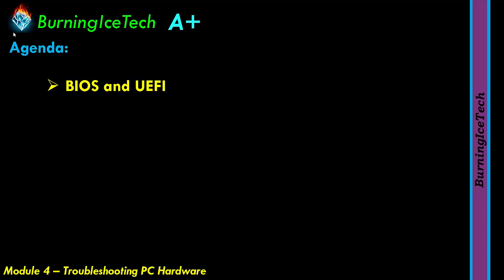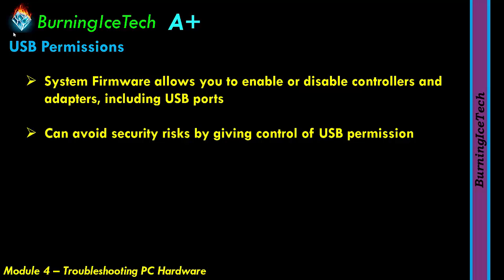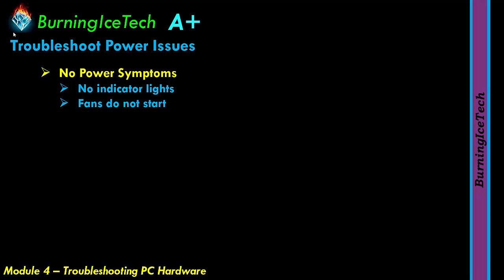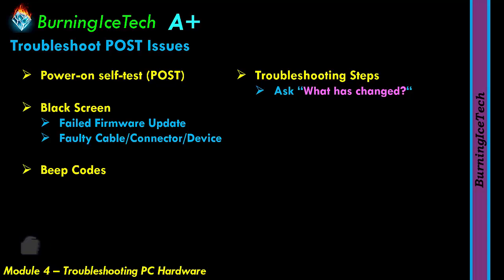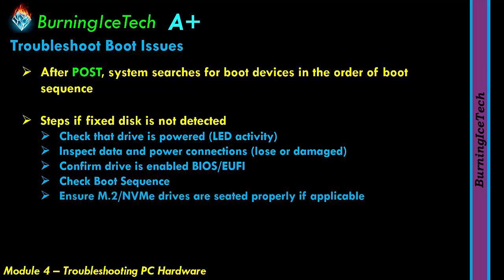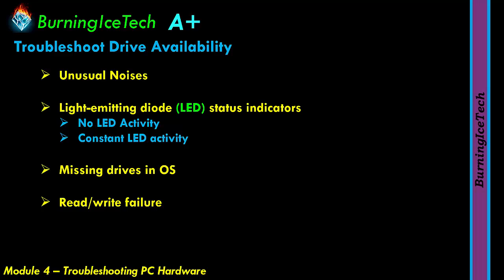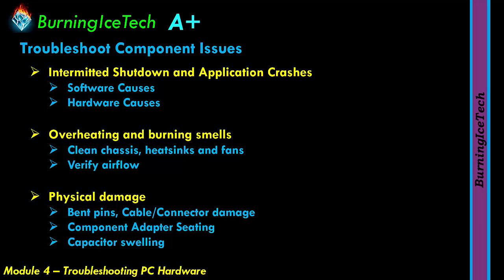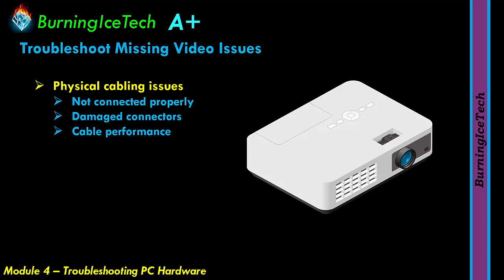CompTIA A+ Full Course for Beginners - Module 4 - Troubleshooting PC Hardware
CompTIA A+ Module 4 (Troubleshooting PC Hardware) of the Full CompTIA A+ 1200 Training Course which is for beginners. This is part of the Core 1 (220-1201) which mostly focuses on the 220-1201 exam questions and topics.

In this video we cover the fourth module of the Full A+ Course which is motherboards and connectors

00:00 Intro
00:19 Agenda

Section 1 - BIOS and UEFI

02:48 BIOS and UEFI
05:30 Boot and Device Options
08:41 USB Permissions
10:25 Fan Considerations
14:37 Boot Passwords and Secure Boot
18:23 Trusted Platform Module (TPM)

Section 2 - Power and Disk Issues

20:54 Troubleshooting Power Issues
32:35 Troubleshooting POST Issues
40:01 Troubleshooting
48:33 Troubleshoot OS Errors and Crash Screens
51:41 Troubleshoot Drive Availability

Section 3 - System and Display Issues

59:59 Troubleshoot Component Issues
01:08:35 Troubleshoot Performance Issues
01:13:20 Troubleshoot Inaccurate Date/Time
01:17:12 Troubleshoot Missing Video Issues

     Nikola Nikolic
     Ty Washington
     Nathan Calvert
     Christian Graziano
     Billy Ireland
     Edward Williams
     Angie Cowan
     Gabriela Lizeth Corona Papalotzi
     Paul Johnson
     Tanner File
     Keabetsoe Ratlala
     Nathan Perkins
     Elvis
     Duncan Fernley
     Jonathan
     Shaolin_Saja
     George Boyd
     Gregory McGlaughlin
      يوسف عبدالله
      Zeppo Young
     Just me
     Celo Ten
     Jarvis Belton
     Jalen Glass
     L P
    Ean Burney
    Deborah Anyanwu
    J.R.
    Alain Anya
    Austyn Hampton
    Tep39
    SRT DOM
    Erika Miller
    CybertronDon
    Osay
    Triston
    Shallon Ogden
    Kevin Fox
    Red
    Basthel
    Caramel
    Jagoda
    Kirito
    Alex H
    Raptor
    Ras
    Arbie
    ITChas
    Andy Bailey
    Sunshine Jazz
    Nathaniel Castilleja
    Kmcg55
    Zac Huffman
    Sir G. Brown
    Mujahidul Huq
    Quantun97
    Magic_Killer777
   Jose Rodriguez
   شیر بچه مزار
   Radiance
   Gurleen Singh
   Duncar Rosario
   Luna
   Criz
   Jam21
   Masanjeh Donza
   Brandon Cua
   JDJames
   Tyler Cruse
   Roshan Singh

     Juan Garcia
     Robert Hallsey
     Joseph Millner
     Davy Bessems
     John Iveson
     Steve Kuroda
     John Du
     Nathan Perkins
     Ricky Howarth
     B Payne
     David Moore
     Common Loot
     Gregory McGlaughlin
     Jackson Zenisek
     Reginald Best
     Roarke Ponce
     Tyler Buswell
     Larissa Ayamba Akem
     Pascoal Soares
     Daniel Barbosa
     David Sanchez
     Minette Van Schalkwyk
    Alexander Foster
    Reanna Rex
    Huguette Zintchem
    MANNIS
    Anne Bakker
    Brad Snellgrove
    Rhonda Armstead
    Stefan Heinz
    Richard Shah
    Ben Mccall
    Nicholas Price
    Luqman Ali
    Kristina Bogdanich
    Blake Hunter
    Timothy Udumula
    Mustafa Rafid